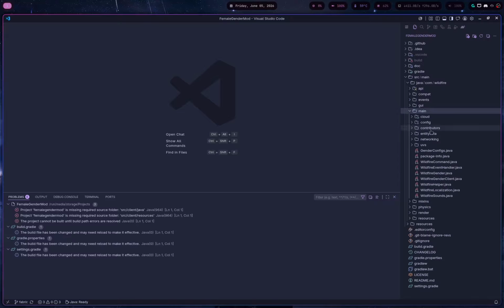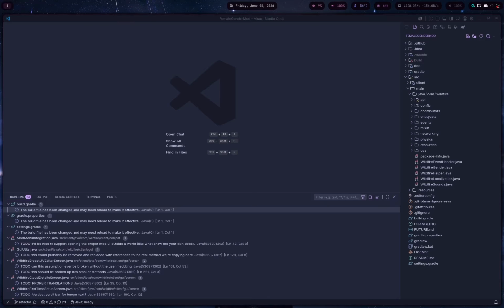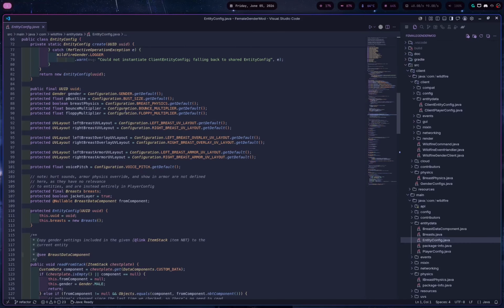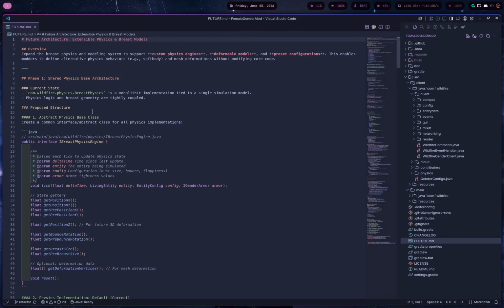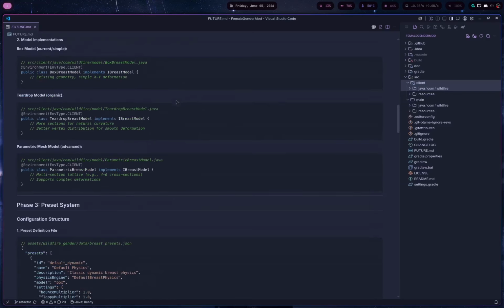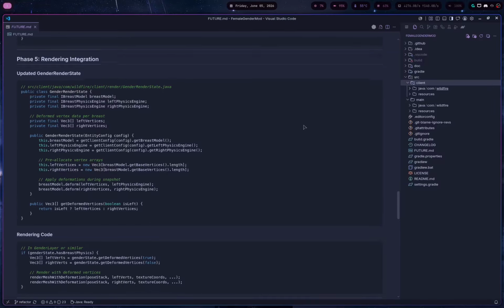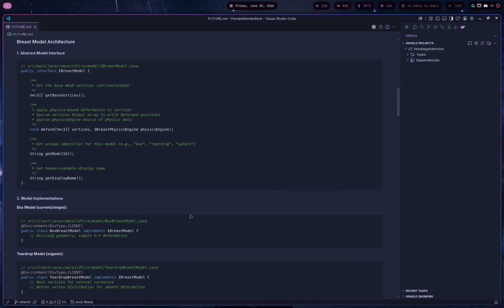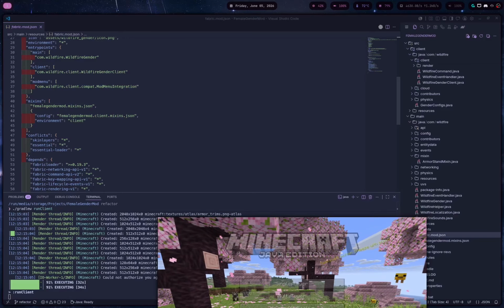Structure Refactor of a mod :)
a Structure refactor of the mod called Female Gender Mod which can be found at: https ://

remove the space :) also support the original mod creators and maintainers much love to them!